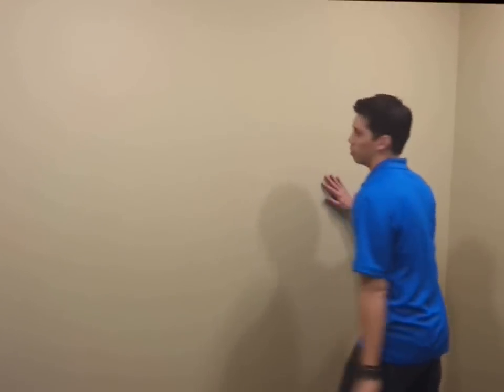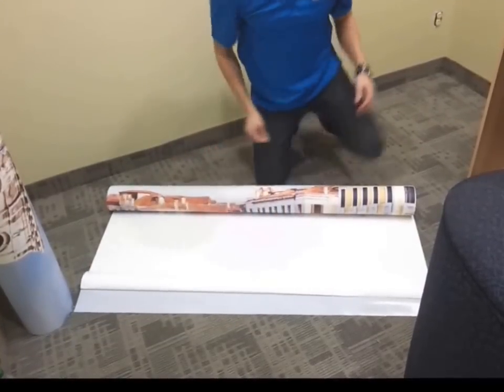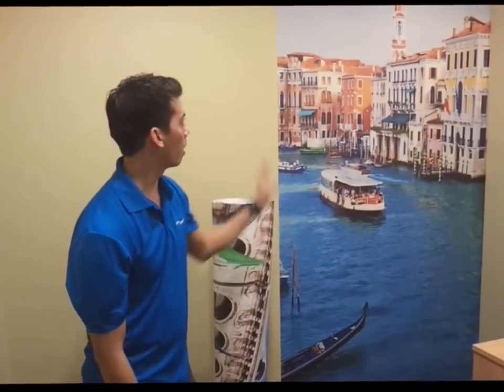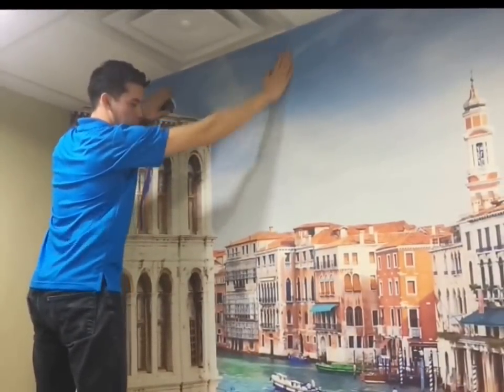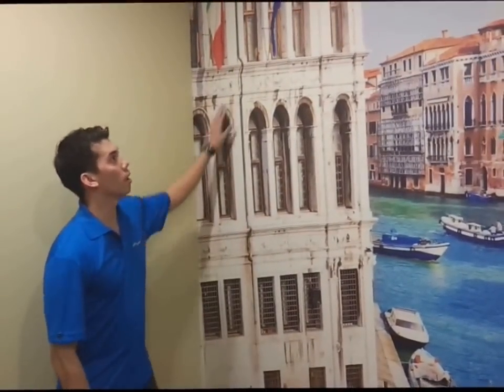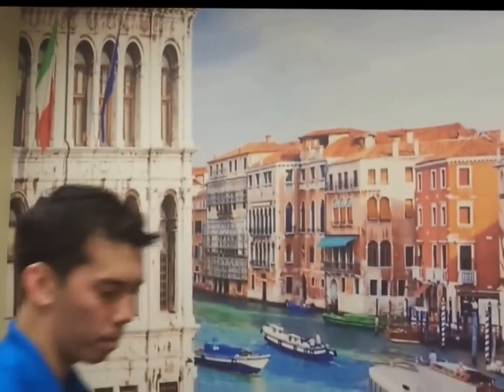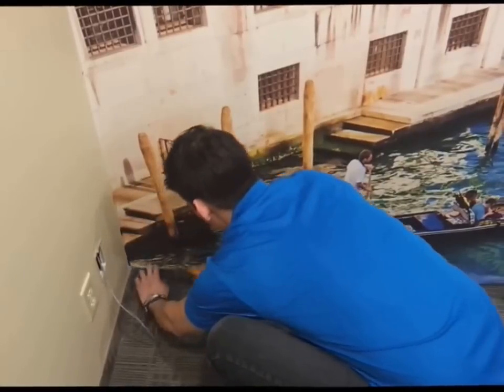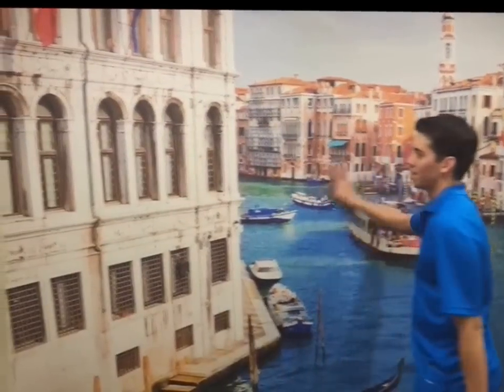How to install a peel and stick wall mural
Here is a short video of how to install a photo tex wallpaper mural.